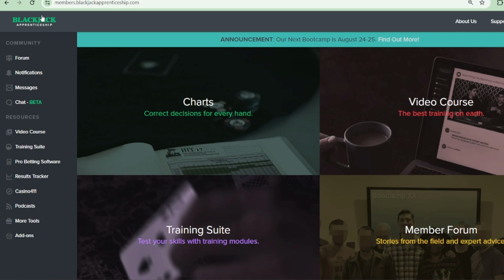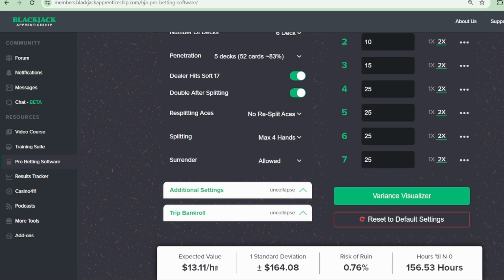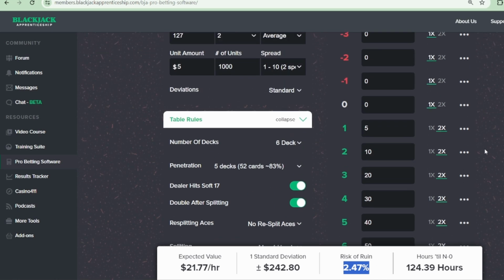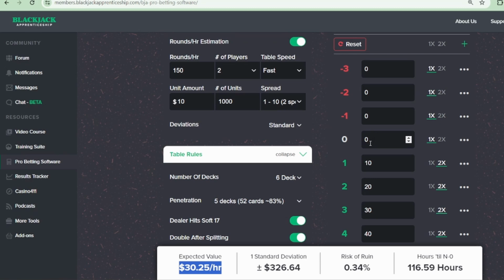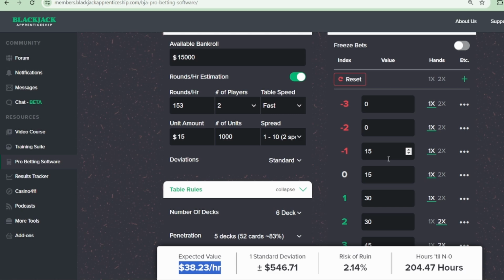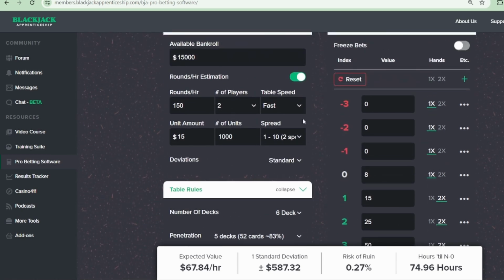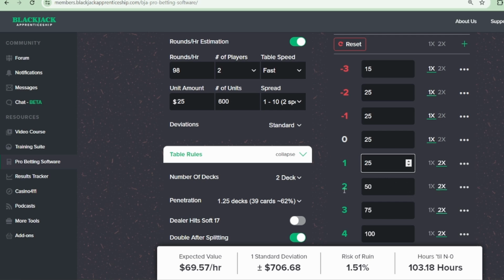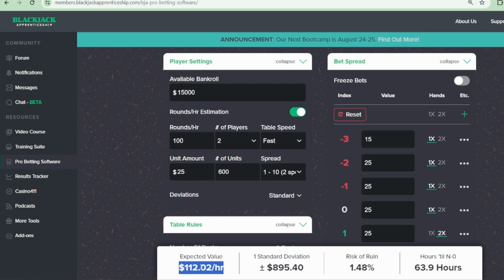How Bankroll Size affects Expected Value and ROR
Can I make money with a small bankroll in blackjack? Hoe does your bankroll size affect your Risk of Ruin and Expected Value or EV? EV in Blackjack